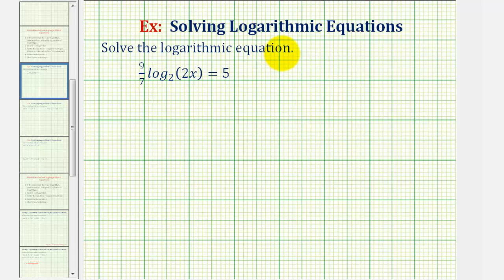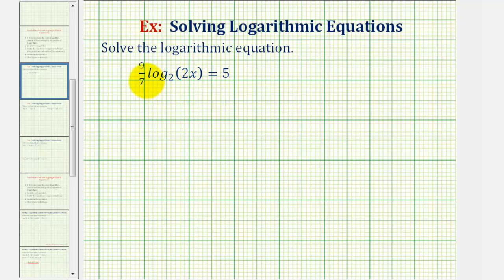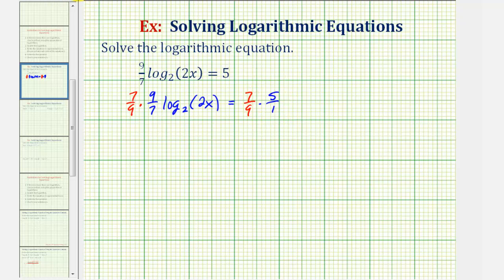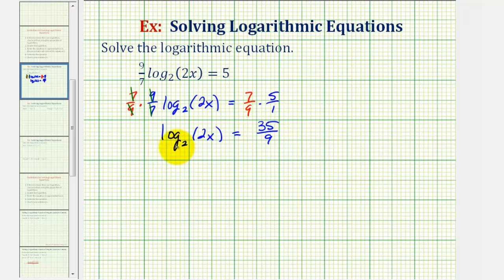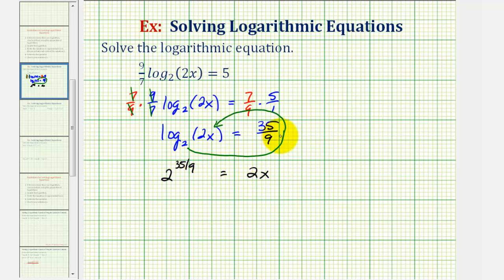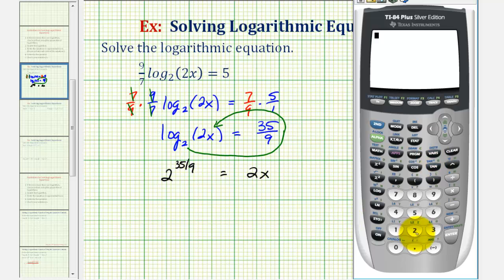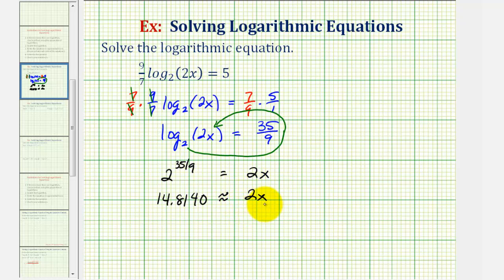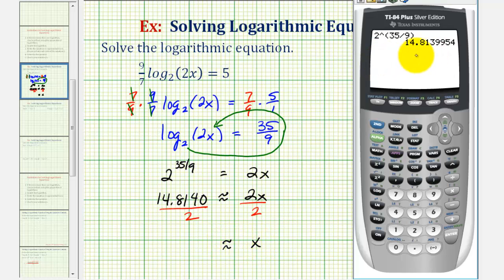Ex: Solve a Logarithmic Equation with a Fractional Exponent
This video provides an example of how to solve a log equation with a single logarithm and a fractional exponent.